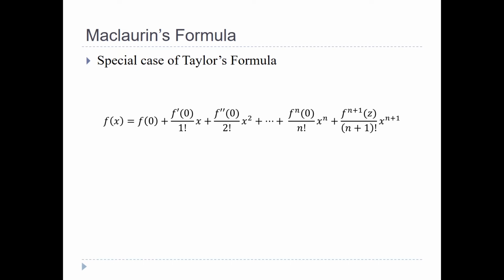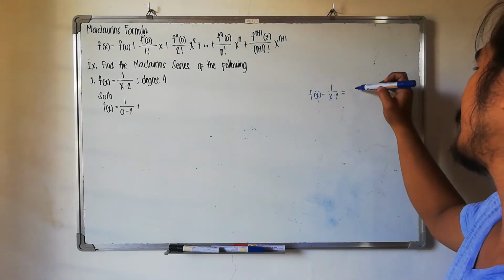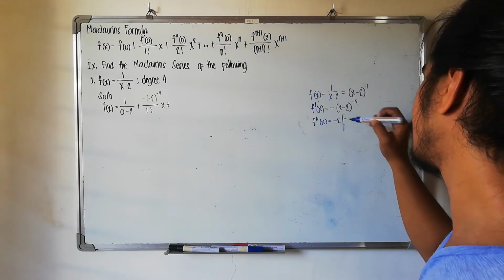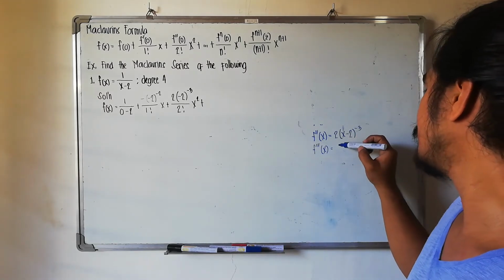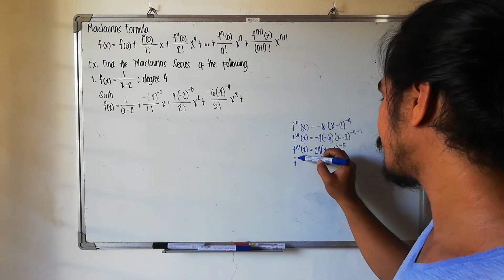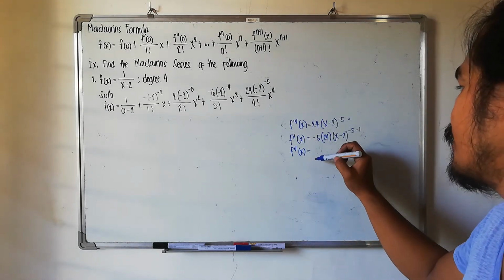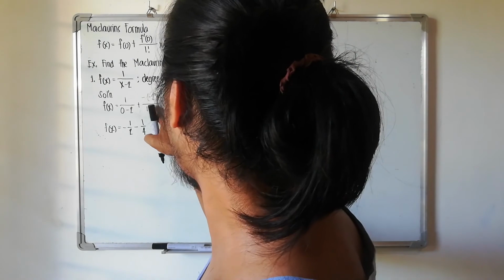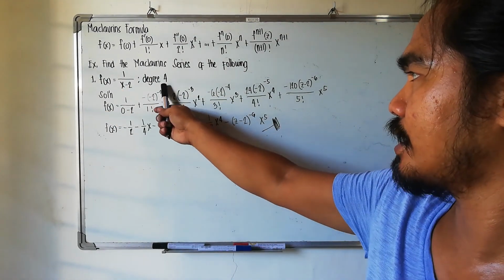How To Solve Maclaurins Series Part 1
Calculus
Mathematics
Education